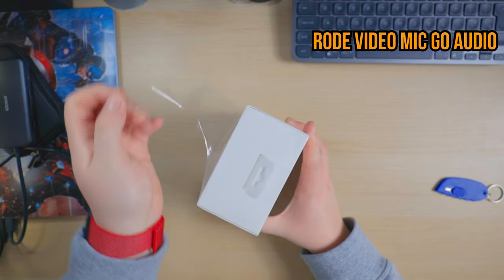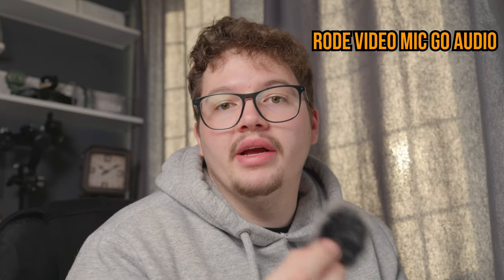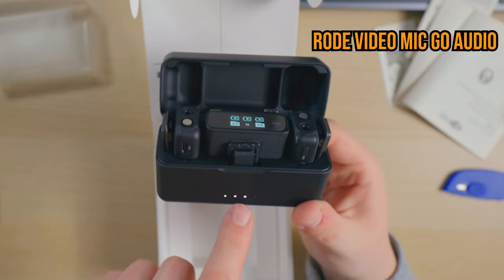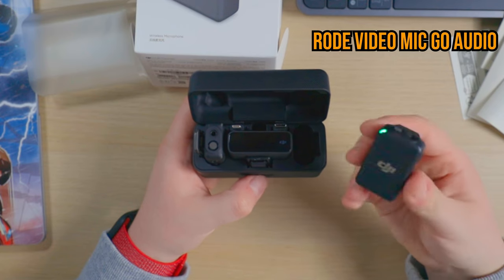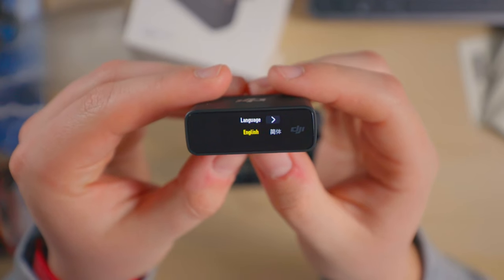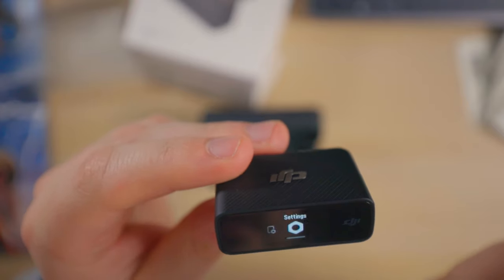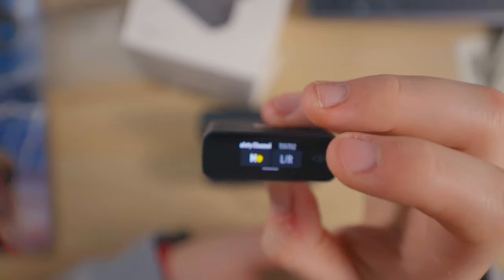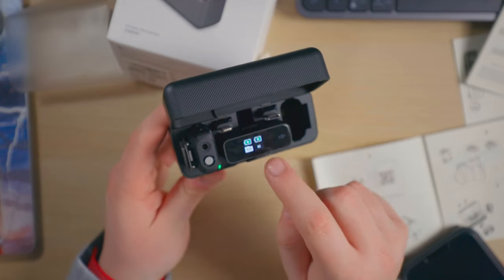You NEED to buy the DJI Mic. It's SO GOOD!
This is my Unboxing on the DJI Mic. Is it perfect for creators and also professionals who want high quality audio? I brought the DJI Mic instead of the Ankerwork M650. Should you do the same?

Buy the DJI Mic Here!